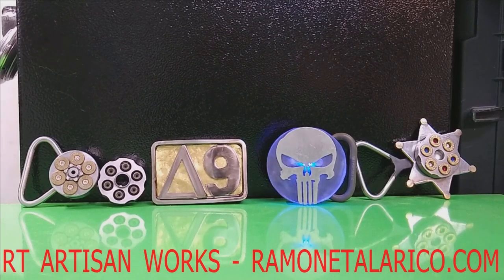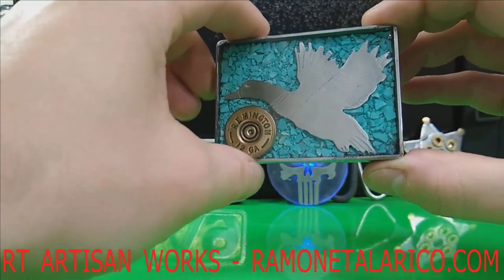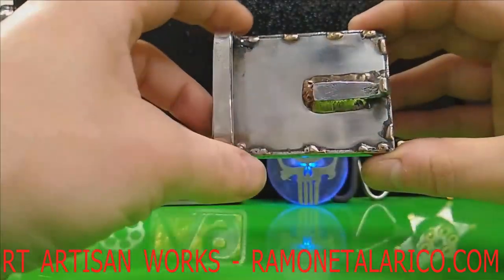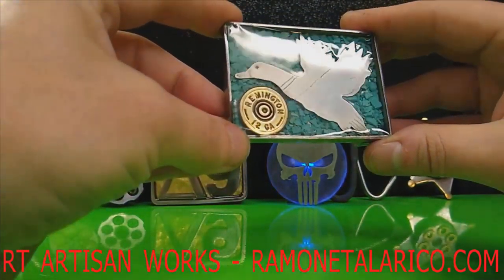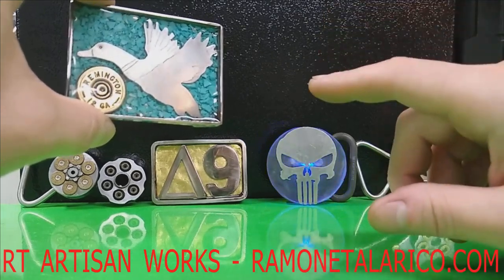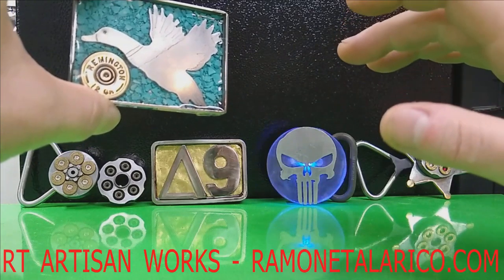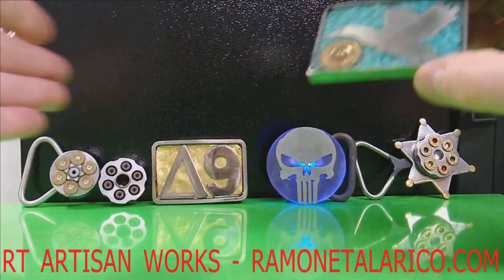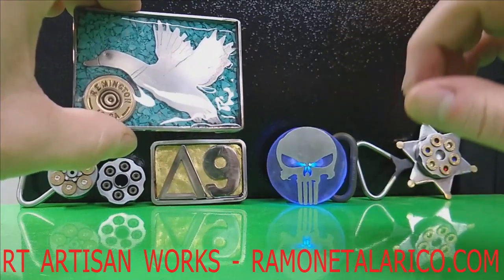Custom Duck Hunting Belt buckle -RT ARTISAN WORKS